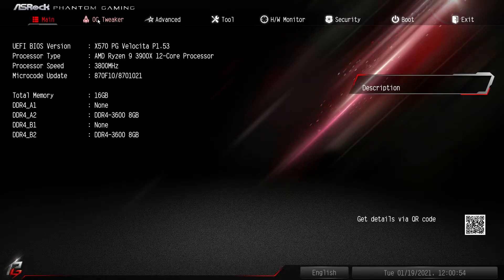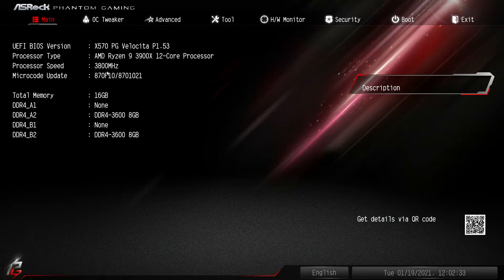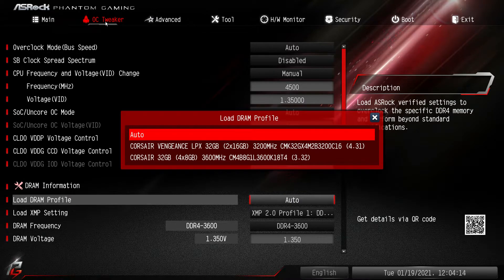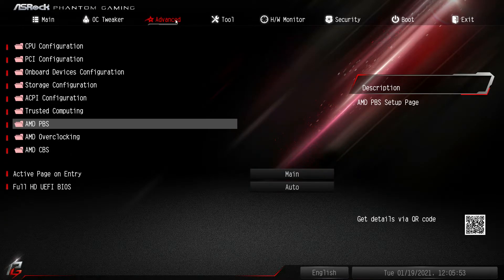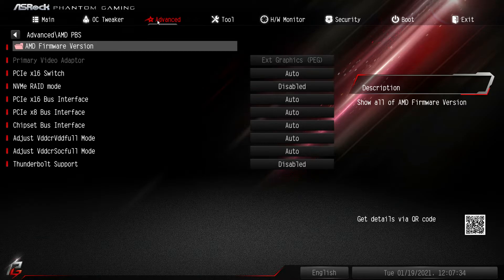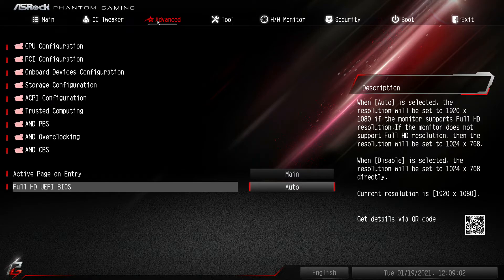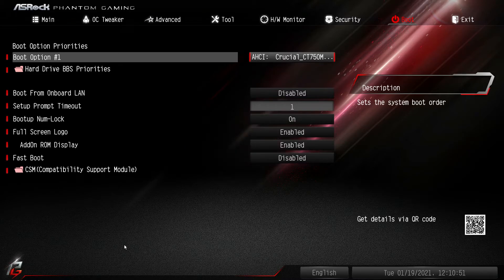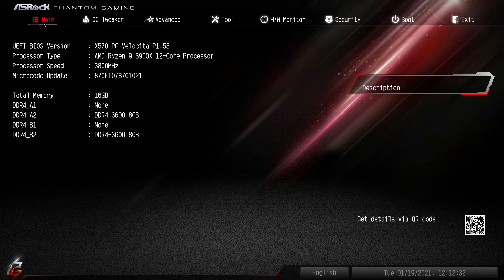ASRock X570 PG Velocita BIOS Overview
Going over the BIOS on the Gigabyte ASRock X570 PG Velocita motherboard.

Pricing & Availability (Amazon)